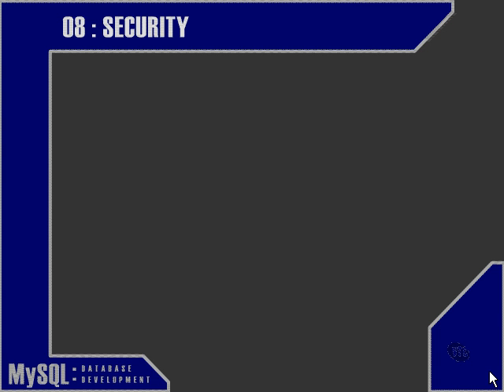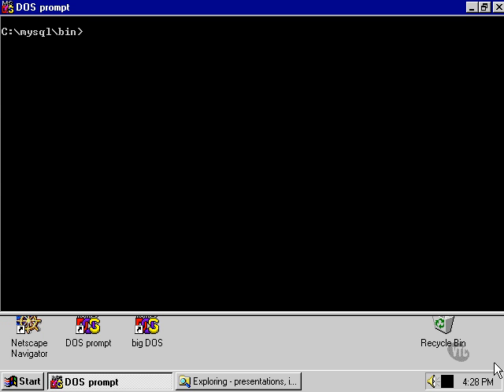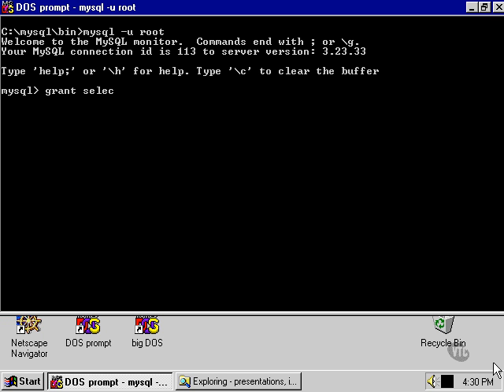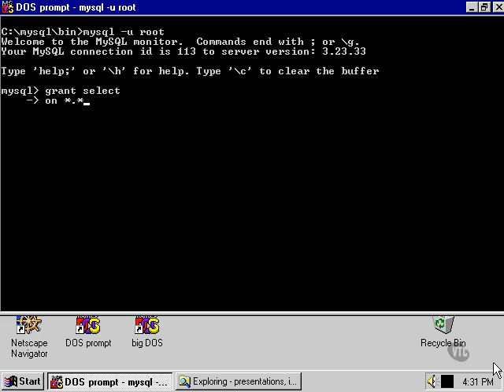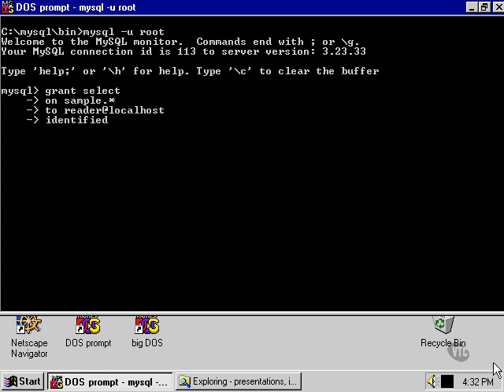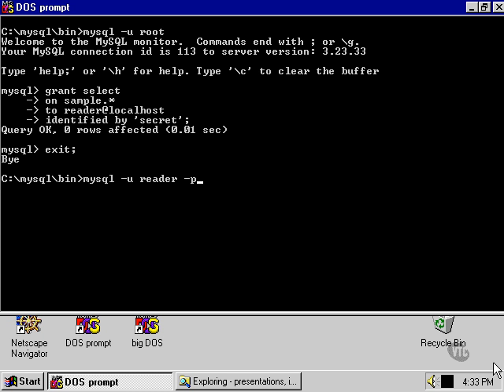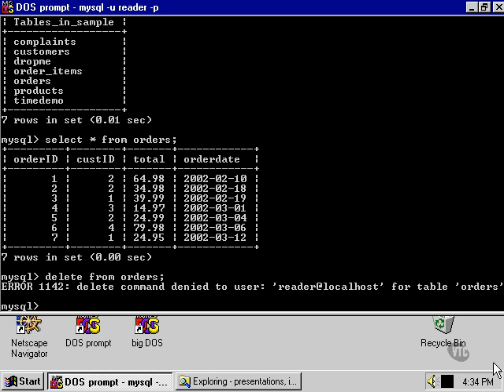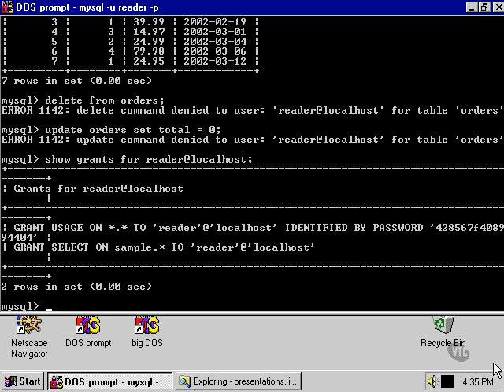Learning MySQL Part 42